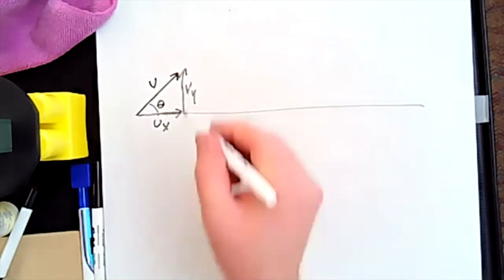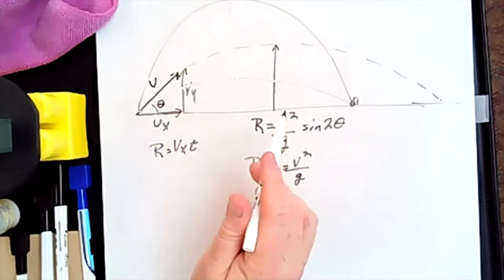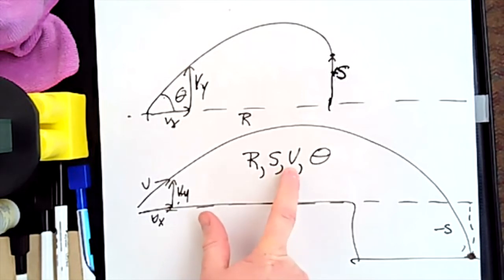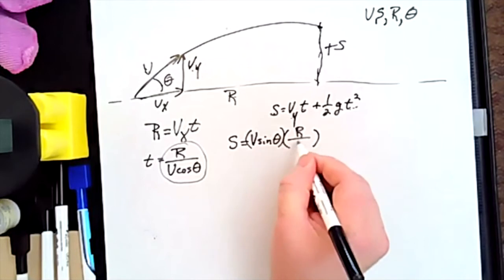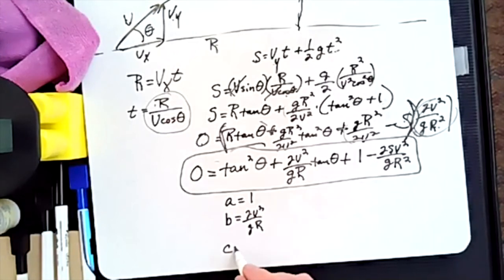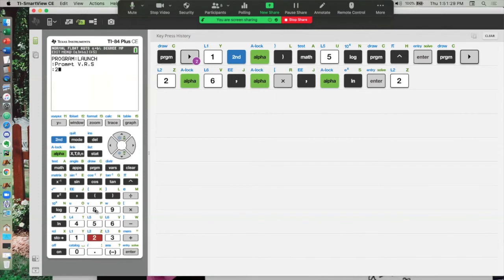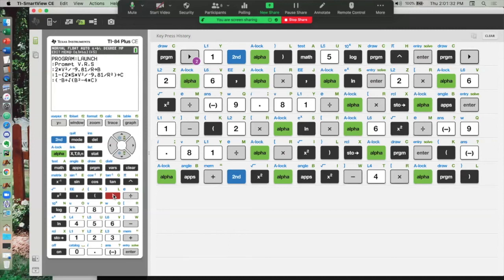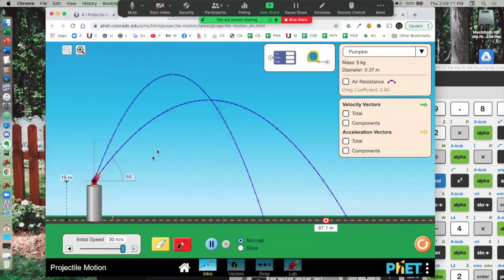01/28/21 Projectile Derivation Lecture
Projectile Derivation and how to program it into the TI-84.